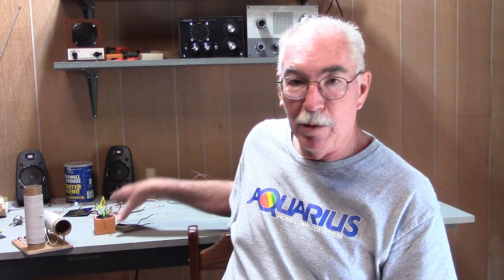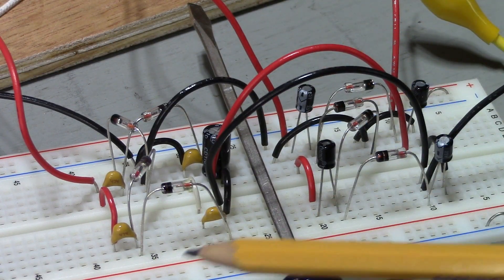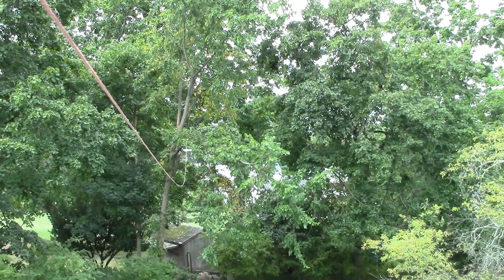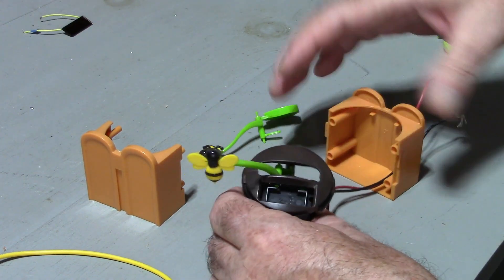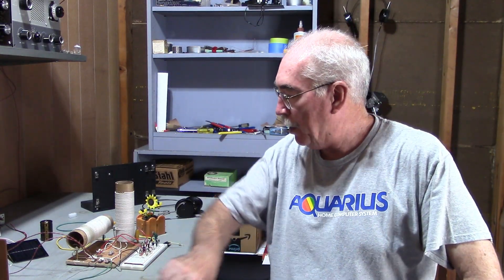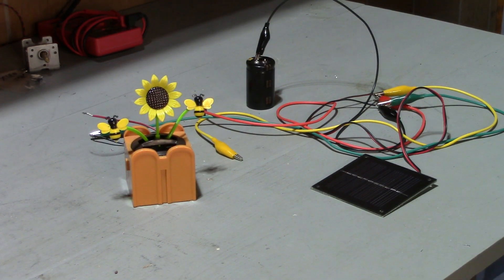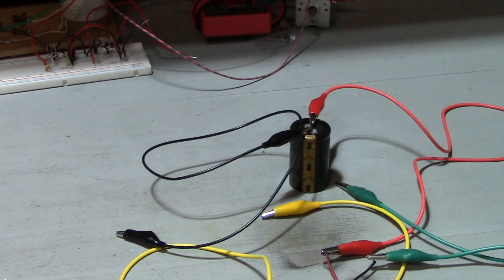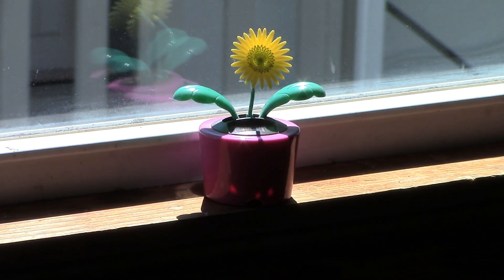Free Energy / Perpetual Motion Part 2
Harnessing radio waves to barely power a solar flower pot.